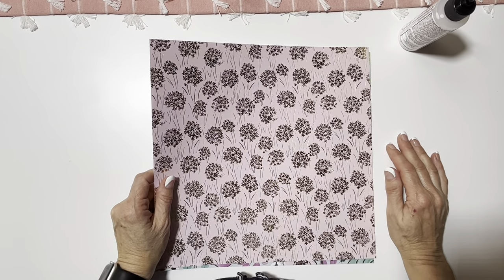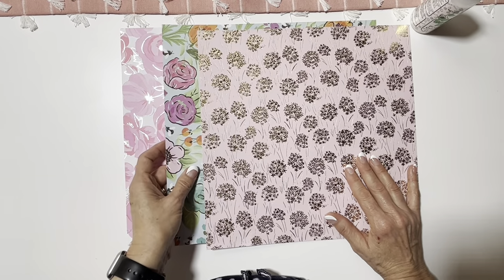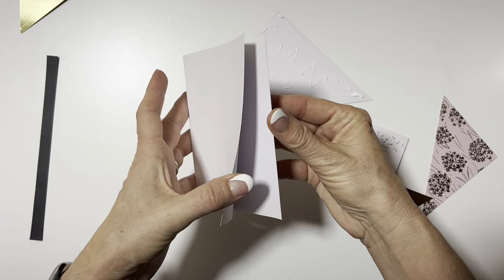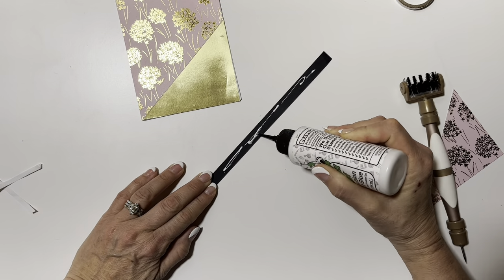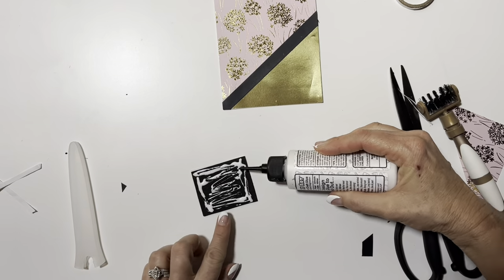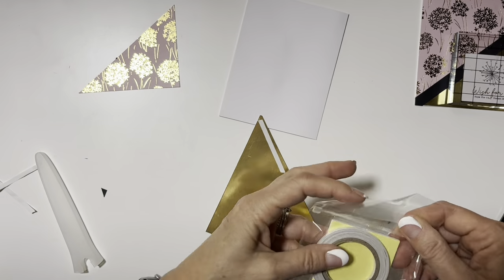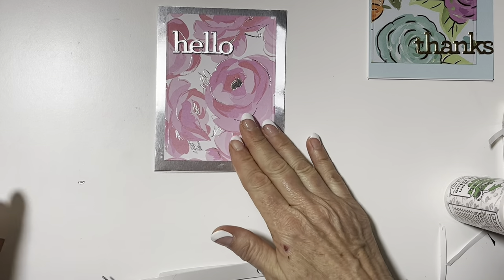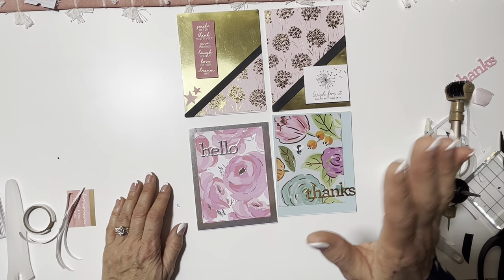4 Fast Cards made with Large Pattern Paper and Card Kit scraps!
Using some old stash of paper I had from Hobby Lobby to create some fast simple cards.